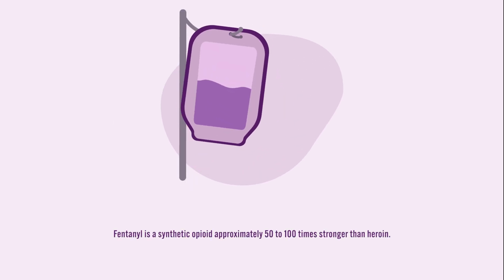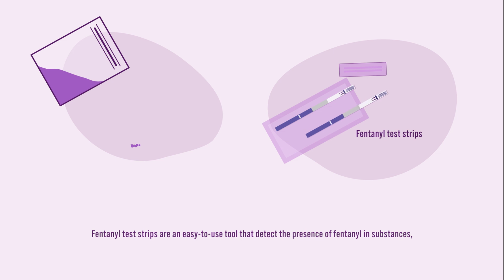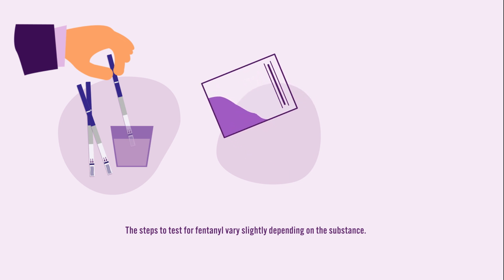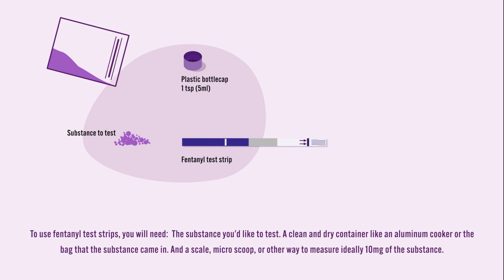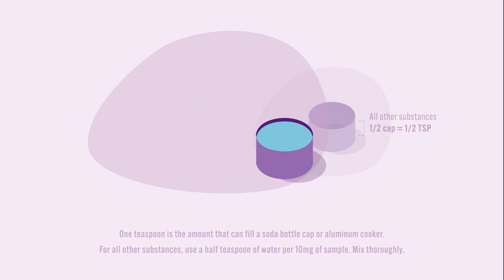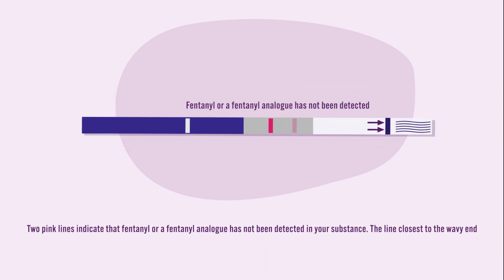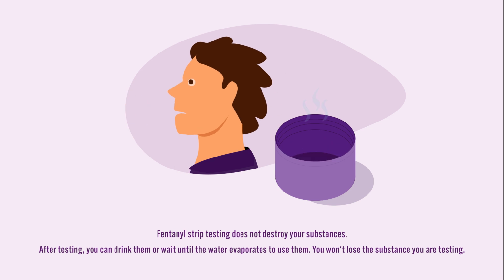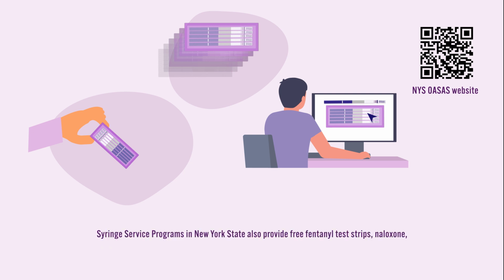How to Use Fentanyl Test Strips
Find out how to use fentanyl test strips.